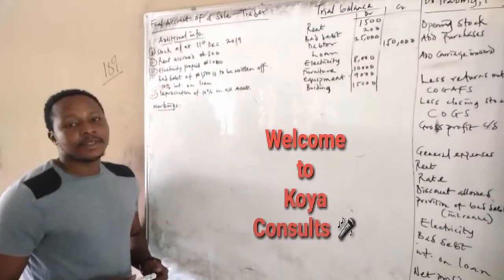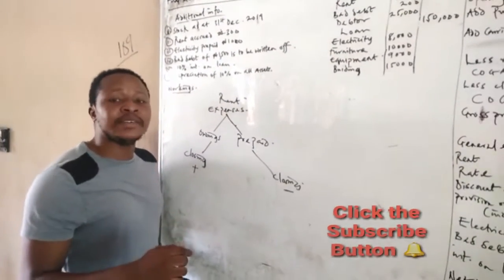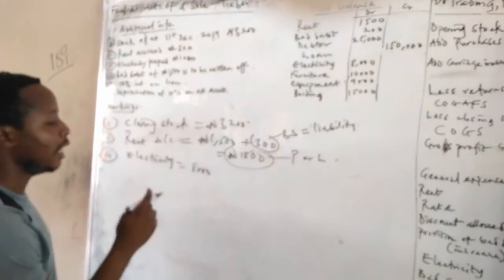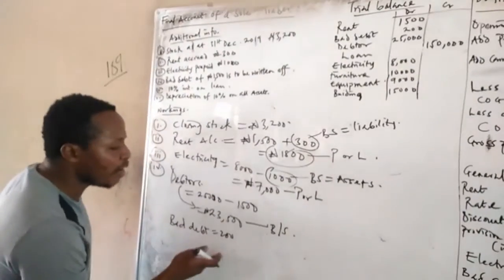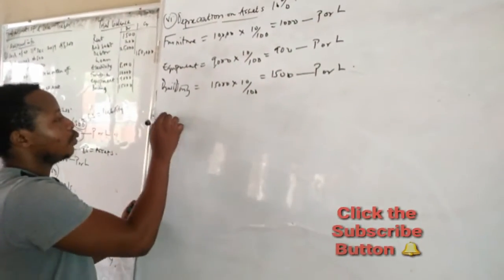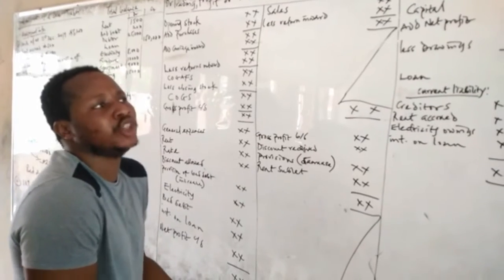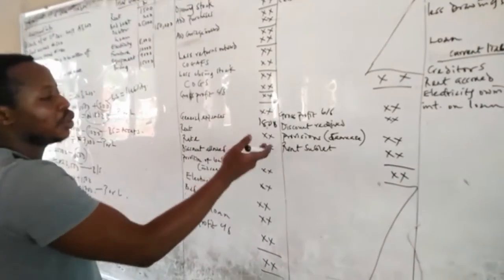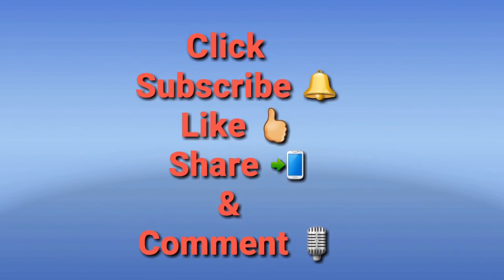Trading and Profit and Loss Account and Balance Sheet with Adjustments explained in simple ways.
Trading and Profit and Loss Account and Balance Sheet with Adjustments explained in simple ways with example for Accounting Students | Commerce Students | CA | B.Com | M.Com | CS

The final accounts for a sole trader business are the Income Statement (Trading and Profit & loss Account) and the Balance Sheet. ... It shows where or not your business has made a profit or loss during the accounting period and whether you are able to pay your debts as they become due.